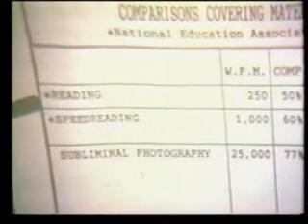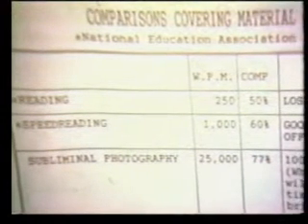Secret Scientific Breakthrough Reveals Revolutionary Genius Learning System (6/11)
Discover how to mentally photograph books at up to 100,000 words per minute, with up to 90% to 100% comprehension, stored directly in your long term memory for life! Lowest price ever! Underground Secret Testing Lab Reveals: Most people use less than 2% of their total brain capacity... So what are you doing with YOUR other 98%? ...If you want to activate your Natural Photographic Memory... Tap into your 'Inner Genius'... and discover how to Learn at the Speed of Light... Here Is A Brief Snapshot Of The Amazing Things Youll Be Able To Do After Being Exposed To Richard Welchs Secret Discoveries That He Has Made Over The Last 33 Years: How to learn at the speed of light using a natural learning process called Mental Photography that allows you to take in information at over 100 times faster than the average reading speed to be exact, that is 25,000+ WPM and faster! Exactly how to become better organised and much more productive (discover how to achieve much more in the same amount of time) How to train your brain so your memory is razor sharp
Global Science Congress
zox pro
zox pro review
zoxpro
zoxpro review
reviews+zox pro
zox pro reviews
zox memory
zox training system
zox training
25000 wpm
buy zox pro products
shannon panzo
truth about the zox reading system
zox photographic memory
zoxpro reviews
mental photography richard welch
reading 25,000 wpm
zox pro training
zox pro worth it
zox training system review
zoxproreview
"richard welch" "mental photography"
"zox pro"
does zoxpro really work?
the zox system
zox memory review
zox photographic memory reviews
zox pro mental photography review
zox pro system
zox reading
zox system
zox training download
25,000 wpm
does the zoxpro system really work?
does zox pro readding work?
does zox really work
does zox work
download zox brain free
download zox pro free
download zoxpro bonus
free brain zox techniques
free zox training system
free zoxproreview downloads
how lond does zox pro take to give a full photographic memory
how zox pro work
i tried zox
i tried zox training system
is the zox system worth it
review on zoxpro
review zox pro
review zoxpro